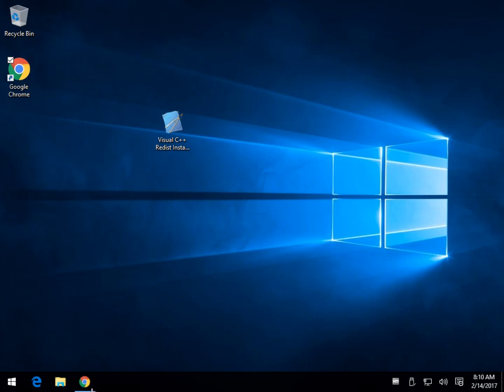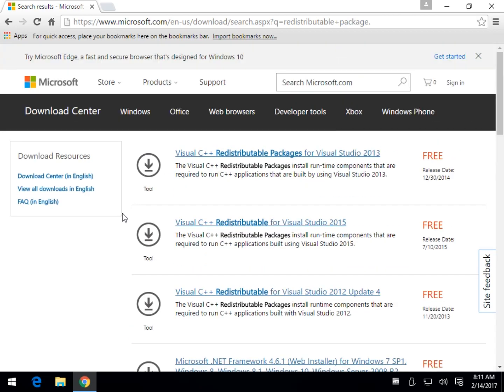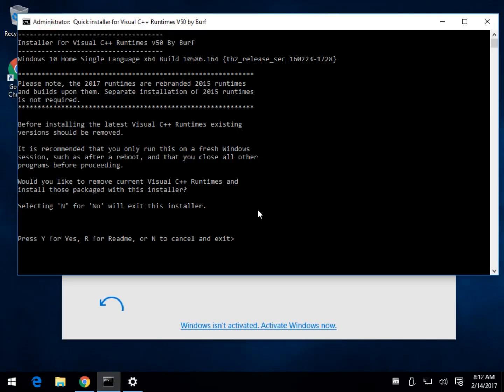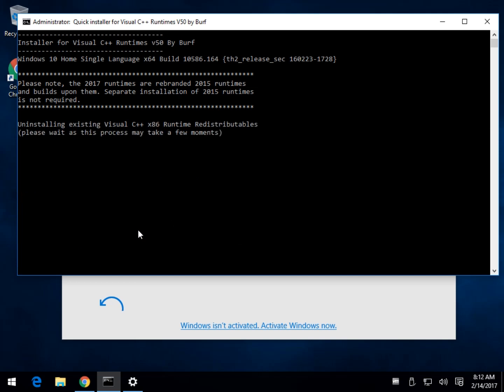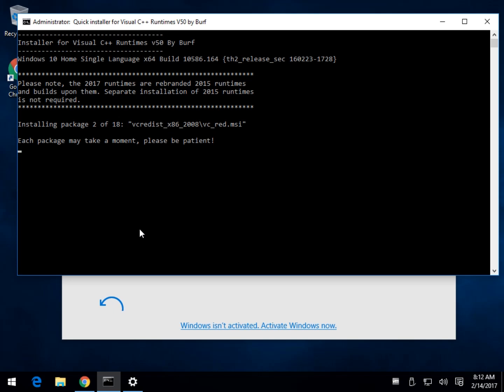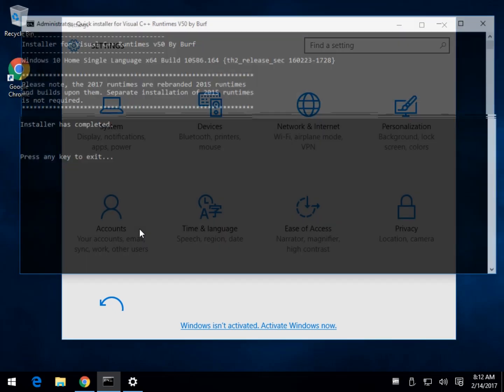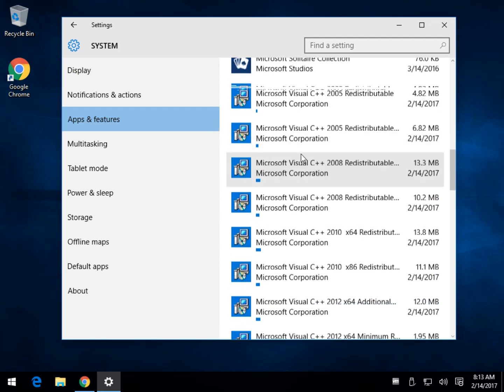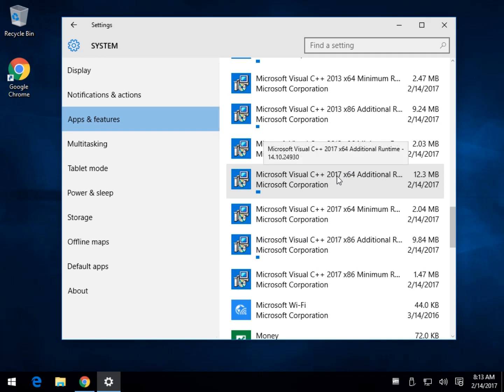Install All the Microsoft C++ Runtimes at Once with Visual C++ Runtime Installer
Visual C++ Runtime Installer (All-In-One) is a single batch file installer that includes all Visual C++ libraries built-in. It's a huge timesaver and easy to use. Here's how to get it done.